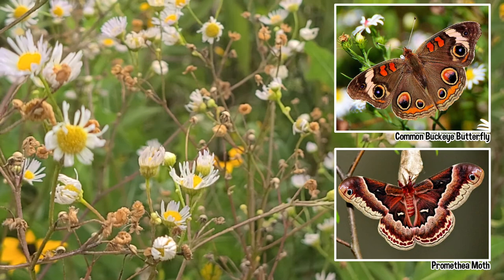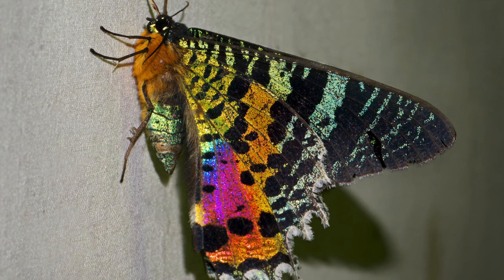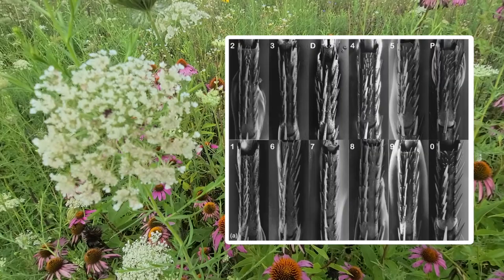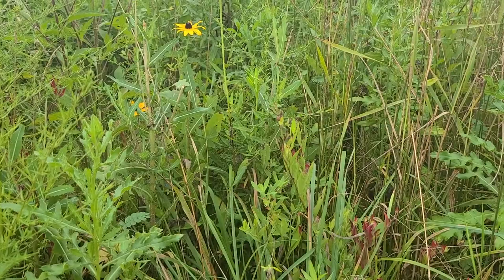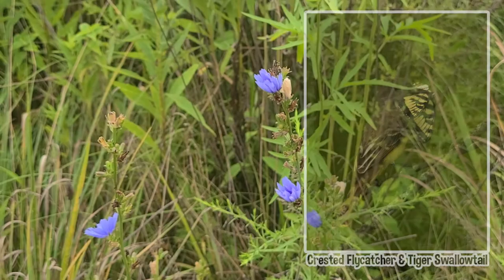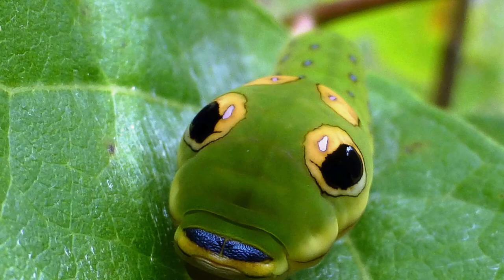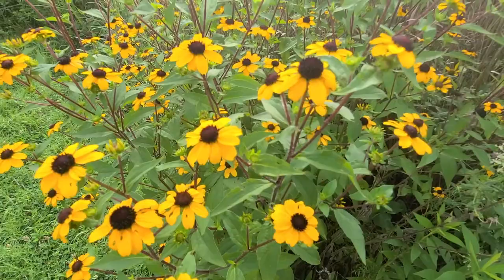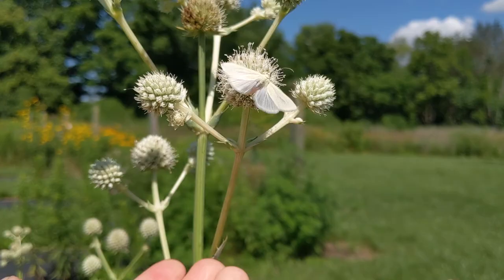Ologies: Lepidopterology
Join summer Naturalist Marissa Popp as she teaches us about Lepidopterology, the scientific study of butterflies and moths. This video is part 5 in a 6 part educational series called Ologies.